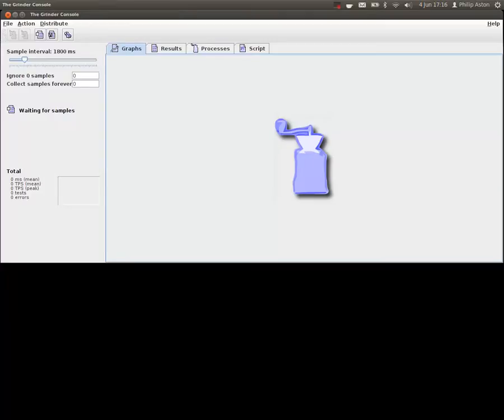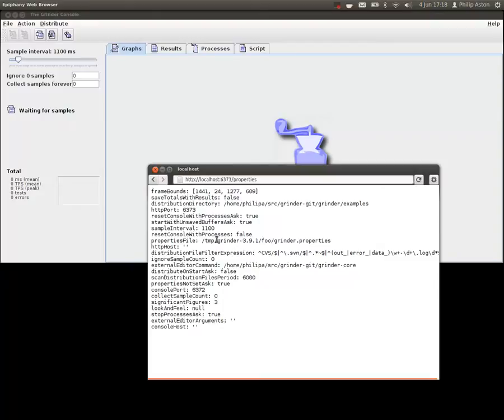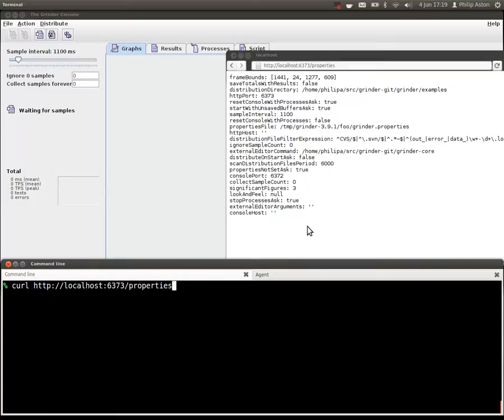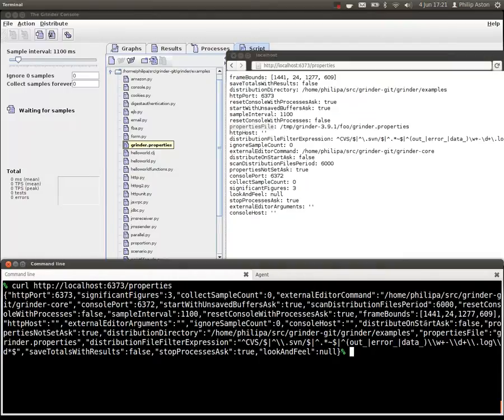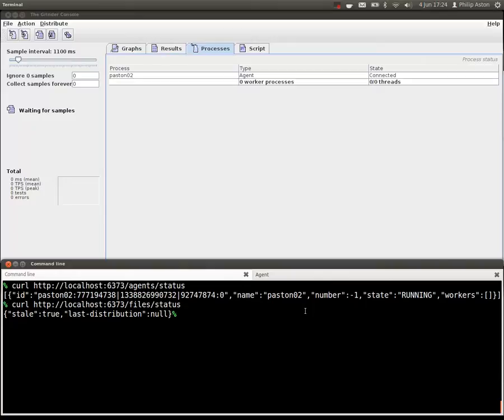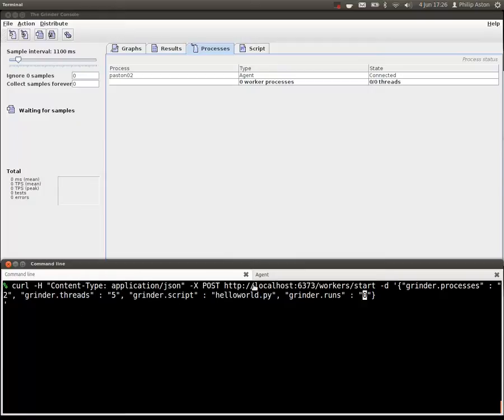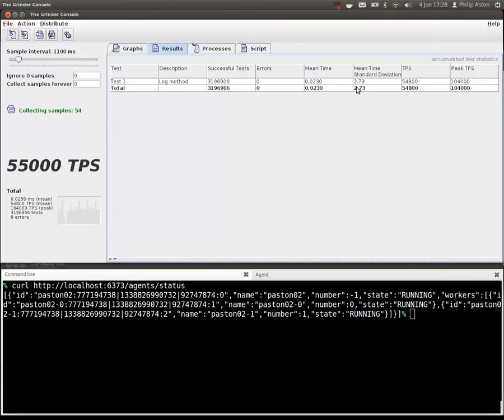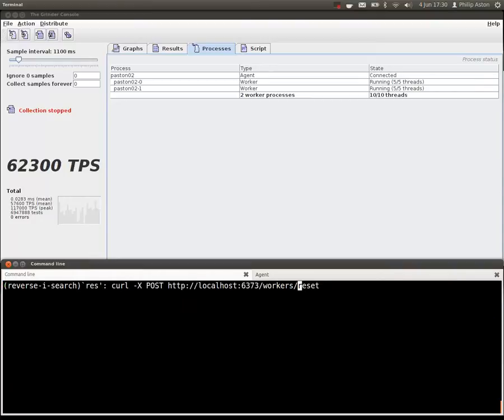The Grinder: Console Service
A preview of the new Console Service feature that will be released as part of The Grinder 3.10.